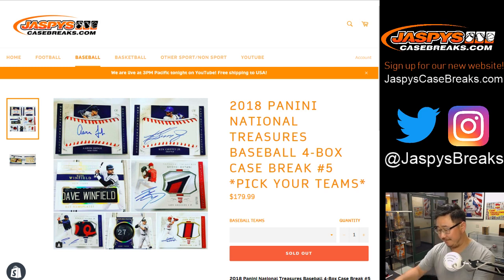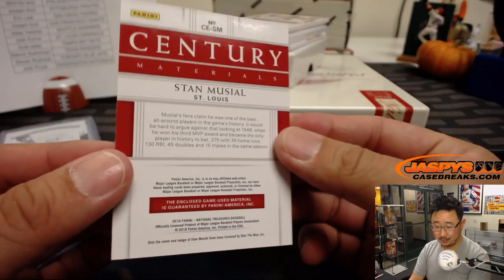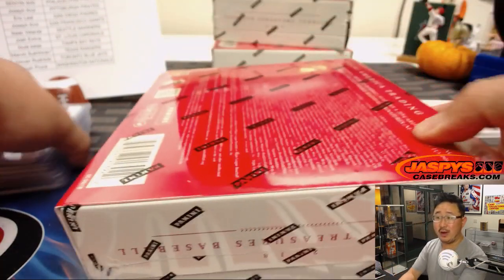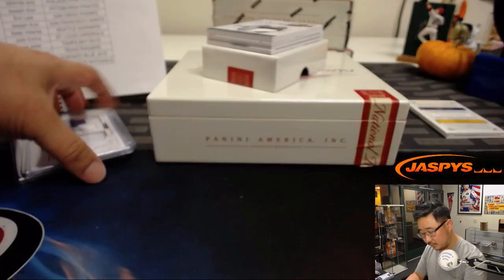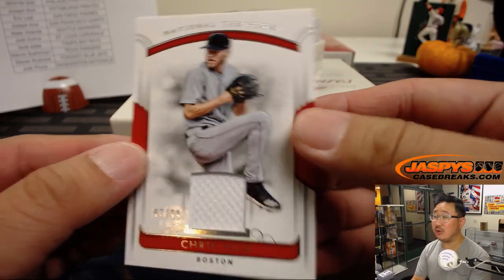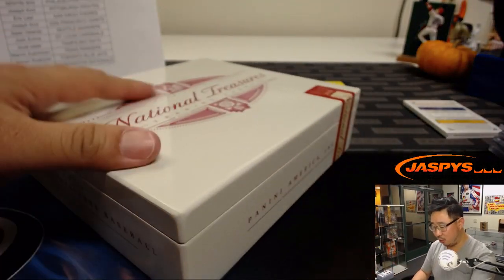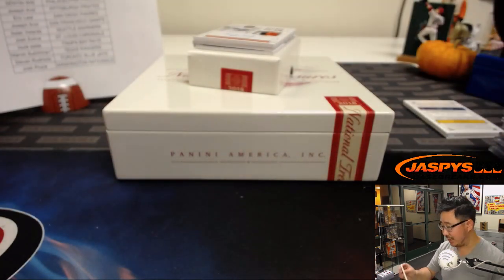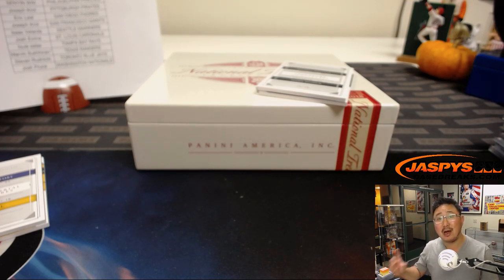W, 10/10/18 || 4Box PYT #5 || 2018 Panini NATIONAL TREASURES Baseball (MLB)